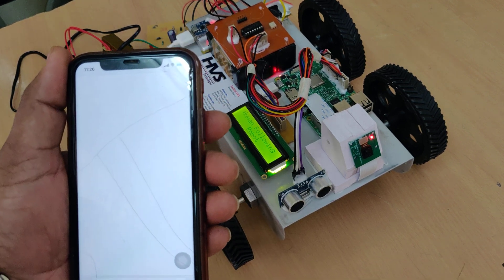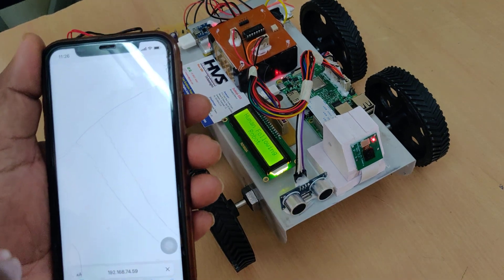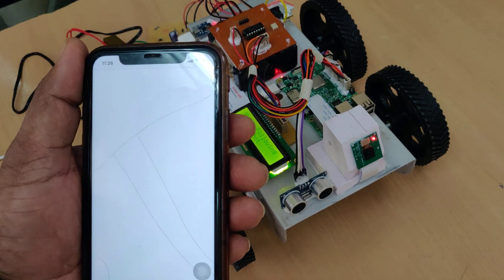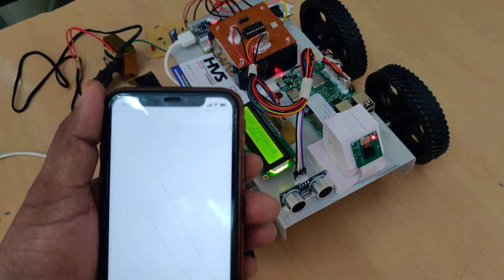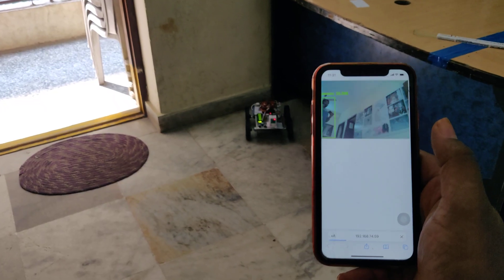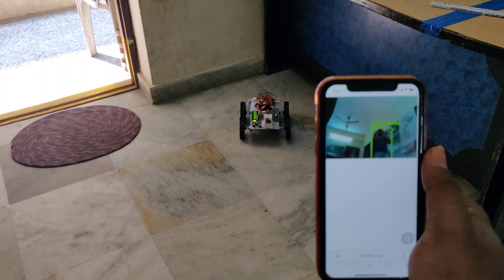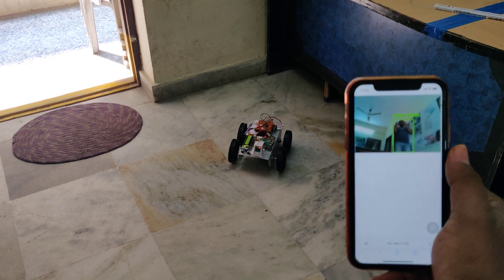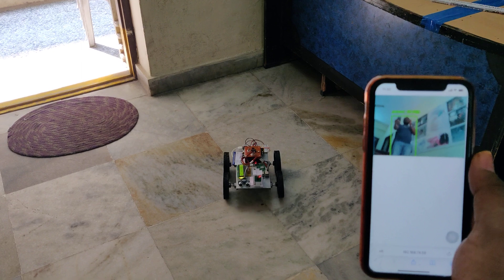Human Following Robot using Raspberry pi - Tensorflow Machine Learning